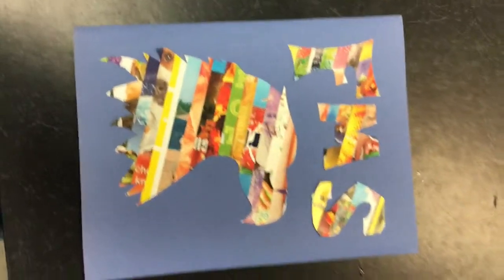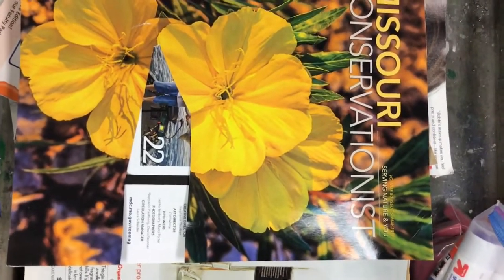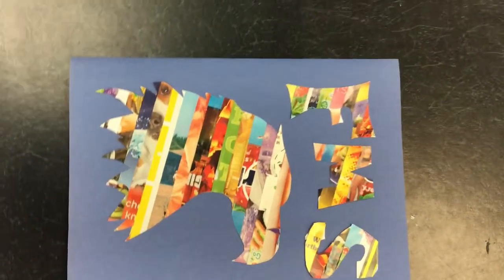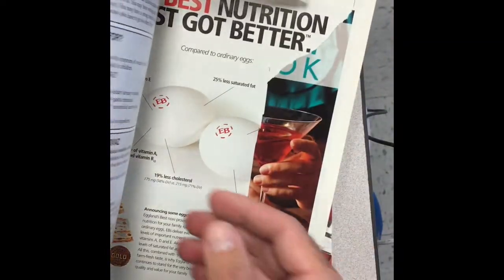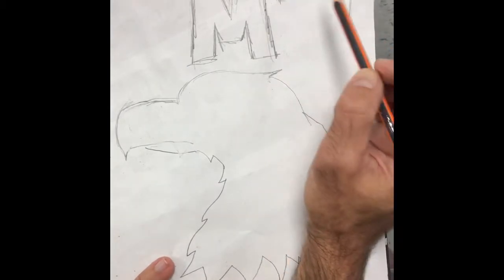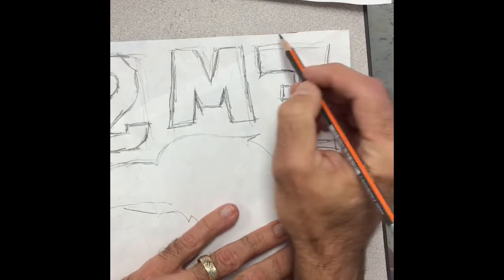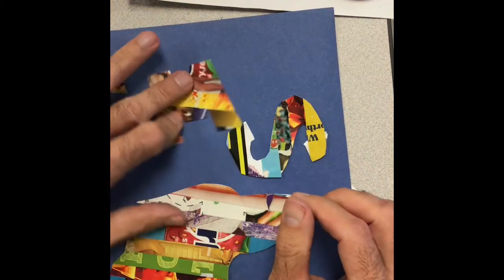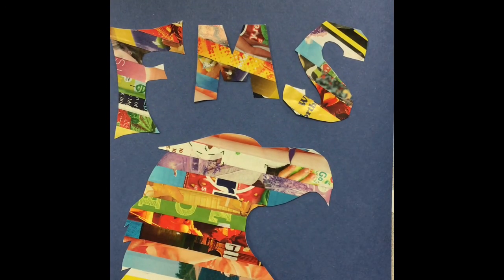Collage Silhouette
Using donated magazines to create an alternative color scheme for an image